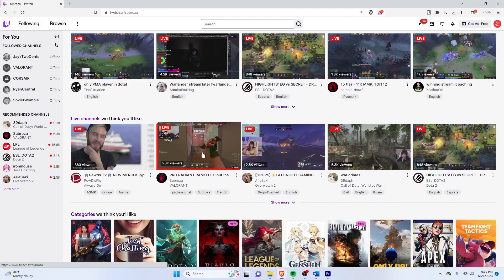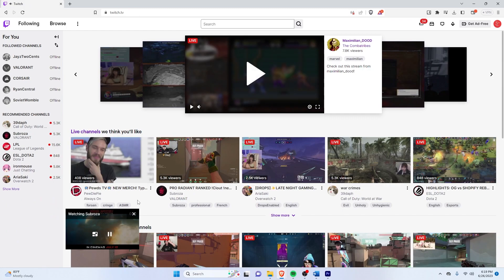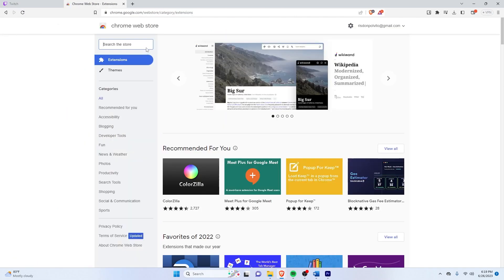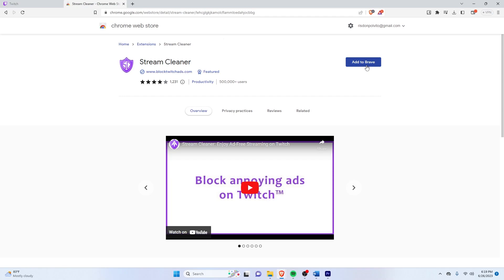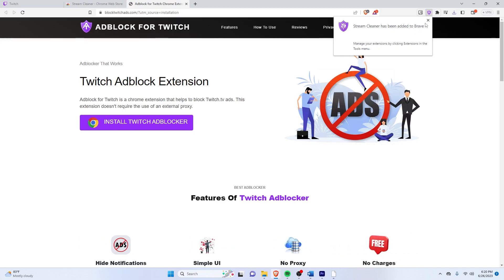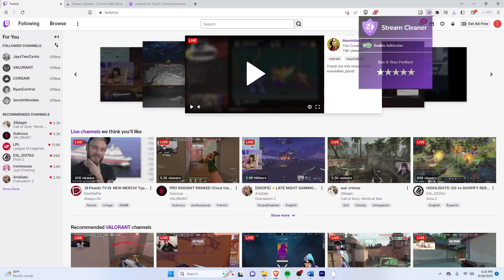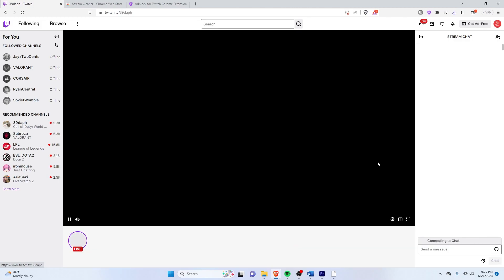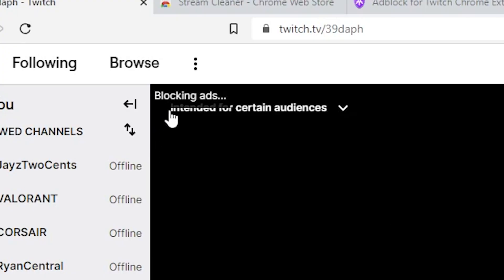How To Block Twitch Ads (WORKING 2024)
How To Block Twitch Ads. It is really easy to do and learn to do it in just a few minutes by following this super helpful tutorial to get a better understanding of everything.